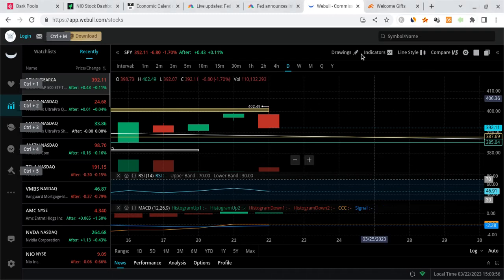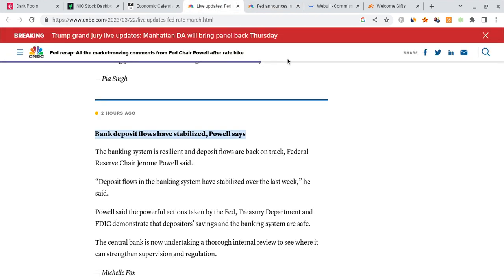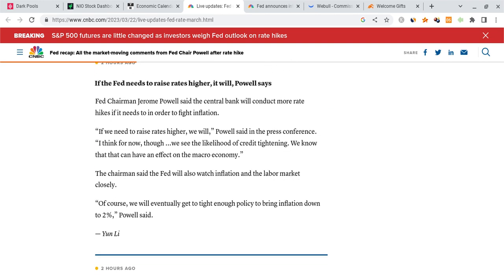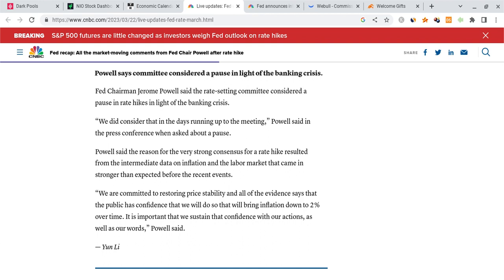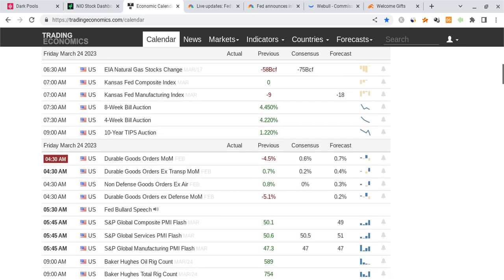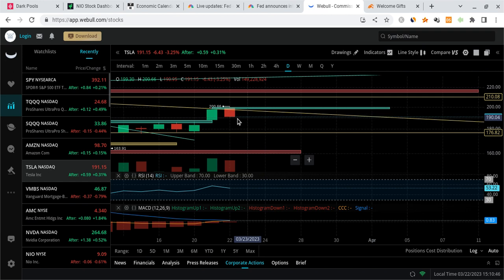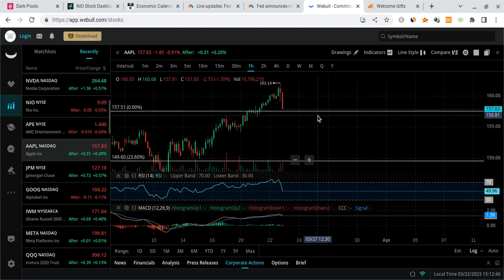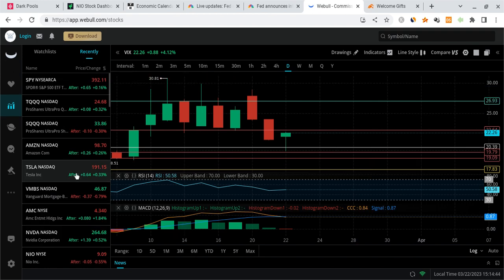🔥 POP THEN DROP TOMORROW!!! MUST WATCH SPY, TSLA, & QQQ ANALYSIS & PREDICTIONS!!! 🚀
Hey everyone!

SPY and SPX had a green day as SPY closed at $394, and it gained stronger support. SPY is also very strong for the long-term! In this SPY video, I will give you my SPX stock price prediction, while mentioning SPY and stock market news; regardless of SPX and SPY's short terms, their long-terms will be bright with massive growth potential. SPY to the moon! SPY is the future!